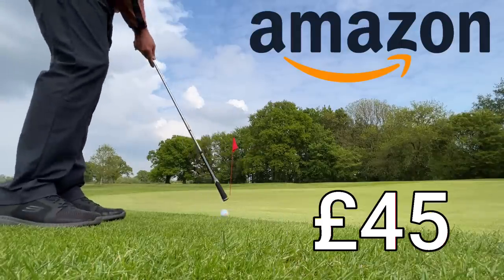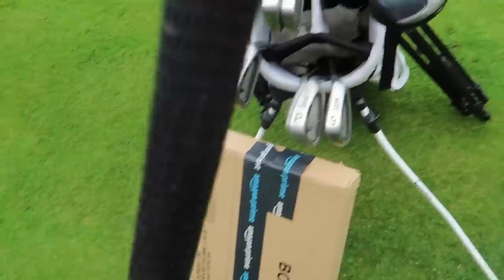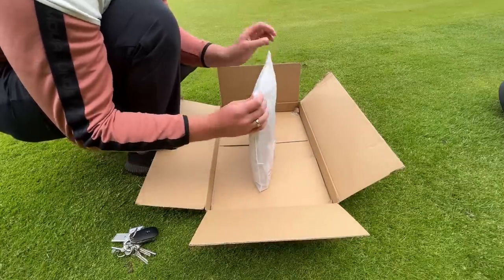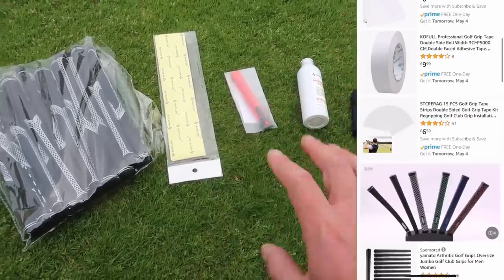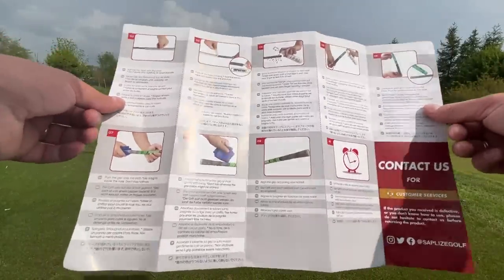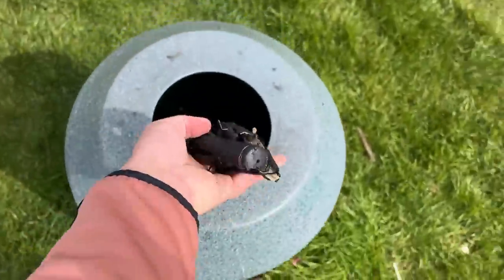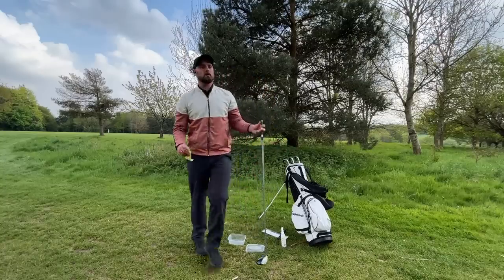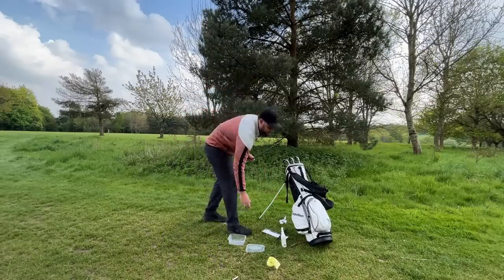How can AMAZON sell these golf grips for this PRICE... Outrageous!?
We take a look a the cheapest golf grips I could find on amazon... not only that they come with a the complete setup to put the grips on yourself!?